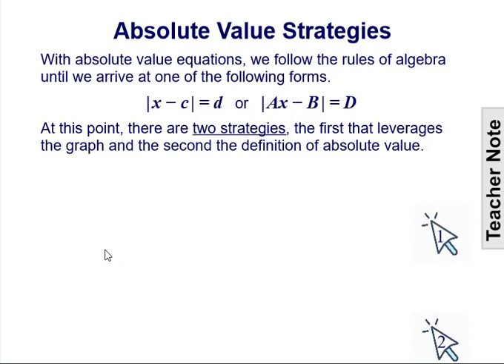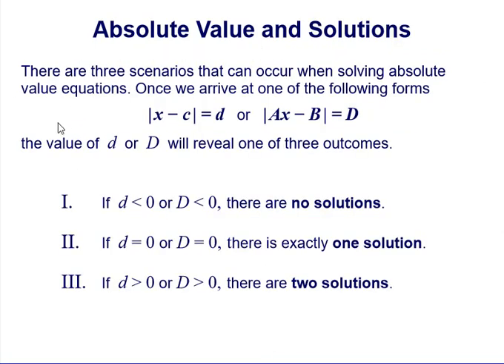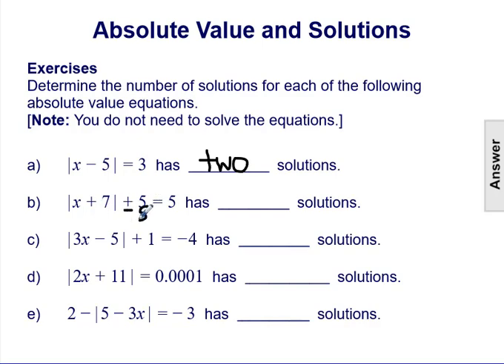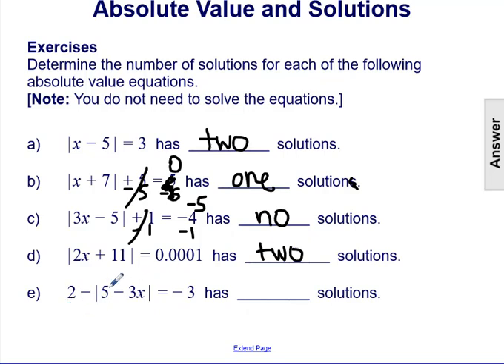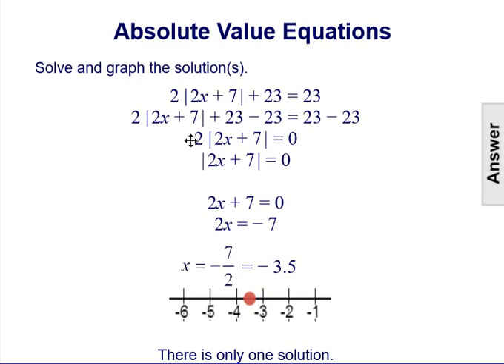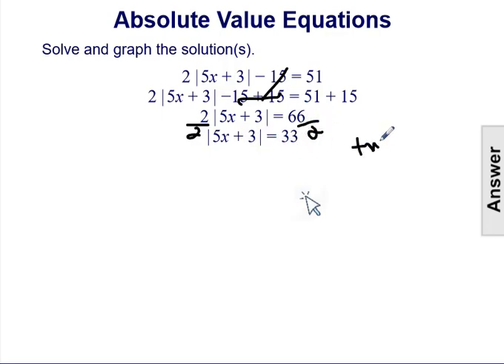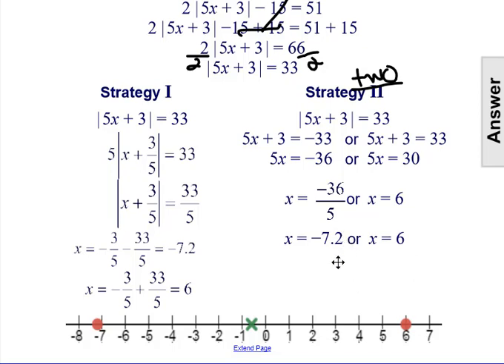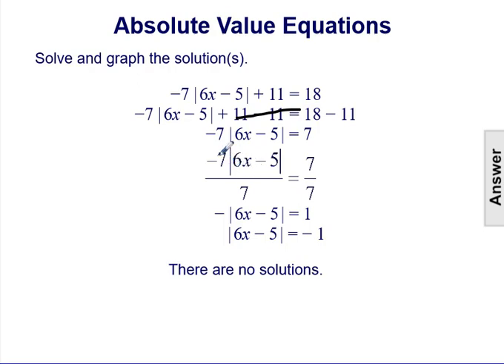Absolute Value Eq and In DI4